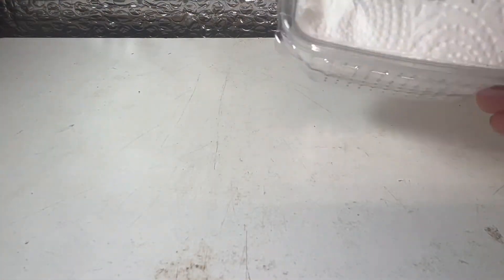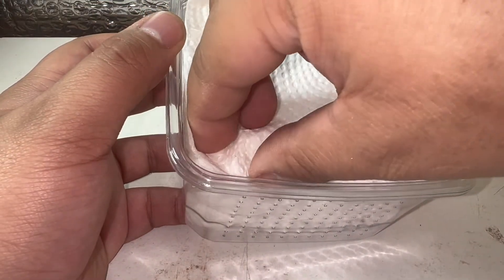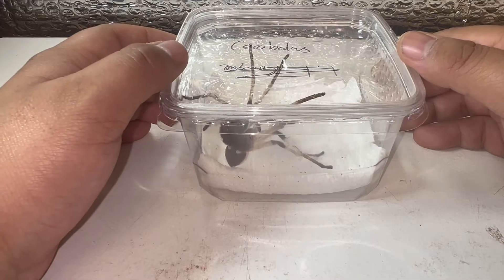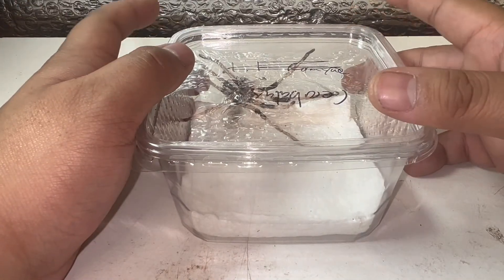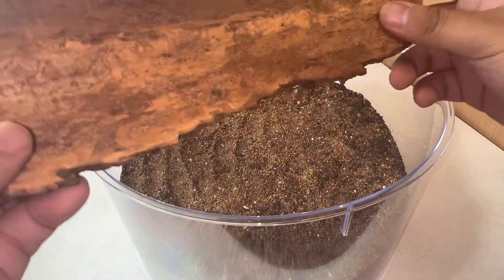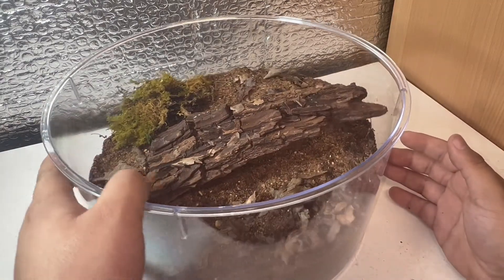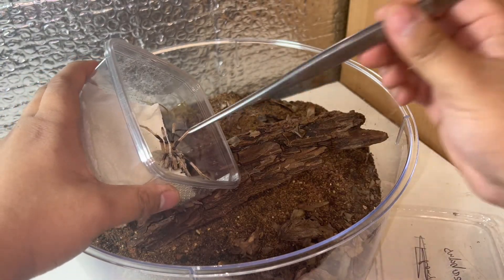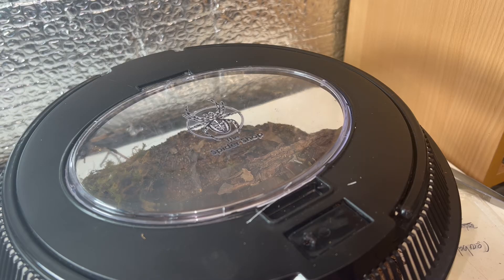White Lady Dancing Spider (Cerbalus cf. negebensis) - Care and setting up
Once again Jezza our true spider specialist talks about this wonderful desert species from Egypt.